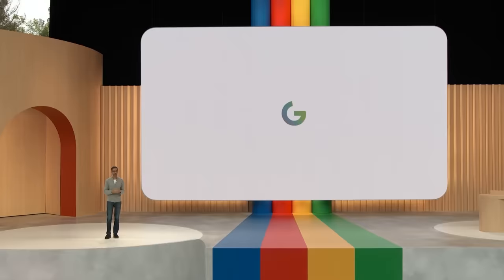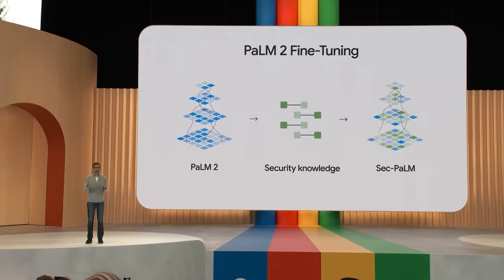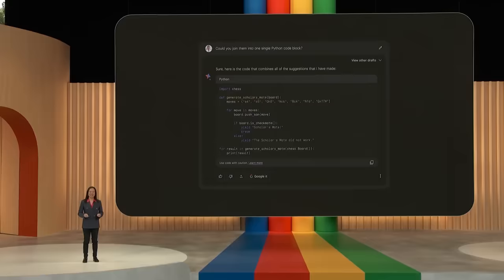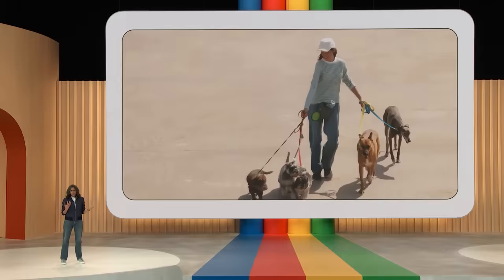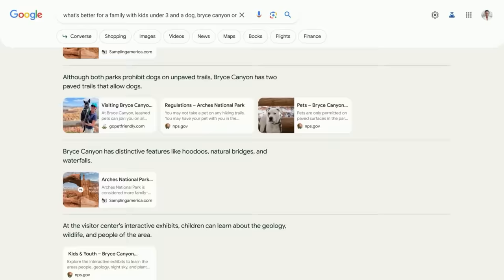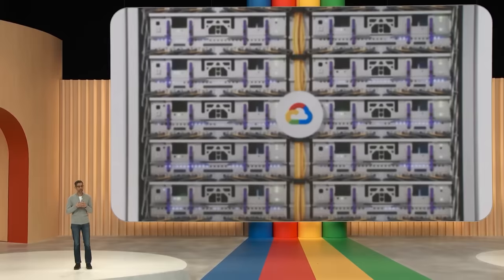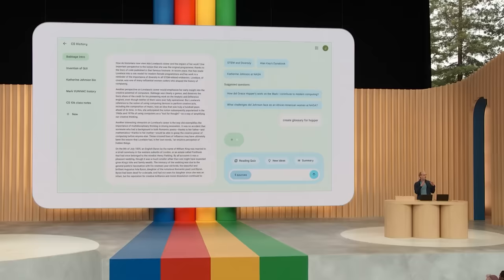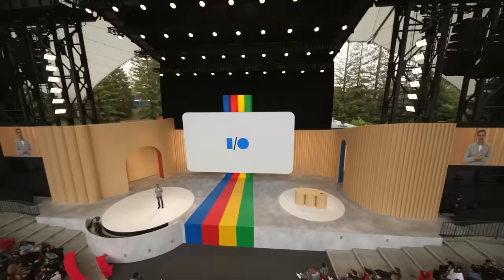The AI War Has Begun! Every Google I/O AI Announcement (Supercut)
Highlights from the latest google I/O keynote presentation, featuring competitor technologies to openai gpt4 chatgpt and many reveals across the entire suite of Google ( GOOG stock ) products and services. Highlights include Google PaLM, Google Gemini, googlebard & more!

💰 Want my AI research and stock picks? Let me know

Timestamps for this Google I/O '23 Supercut:
00:00 Generative AI in Google's Services
02:41 Google PaLM 2 vs OpenAI's GPT-4
05:19 Google Bard vs ChatGPT
10:24 Google Duet vs Microsoft Copilot
14:51 Google Search vs Microsoft Bing
19:21 Google Cloud vs Microsoft Azure
24:54 Generative AI Trust & Safety